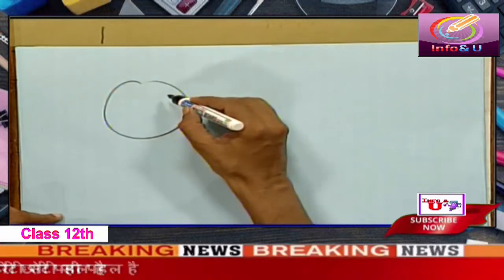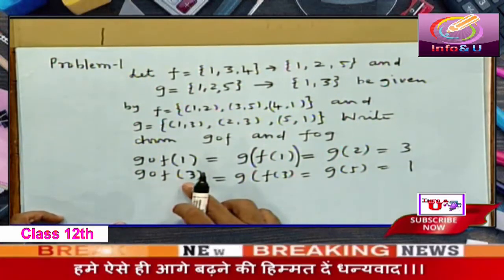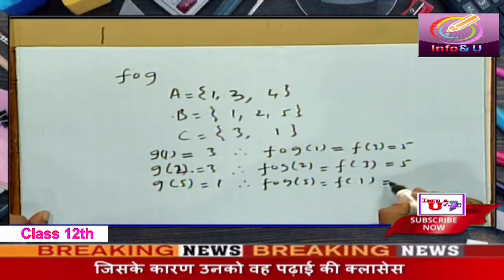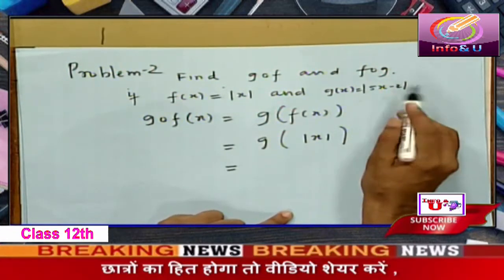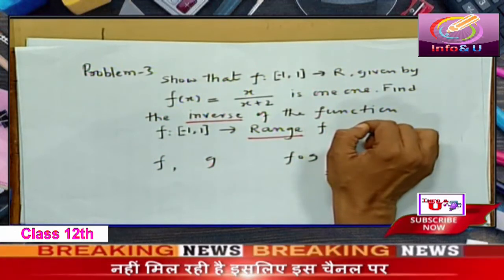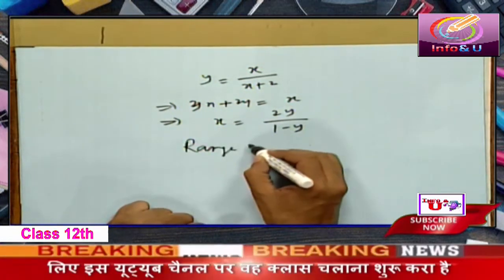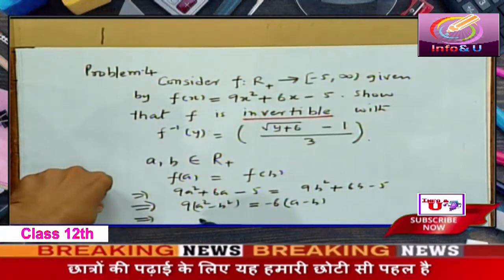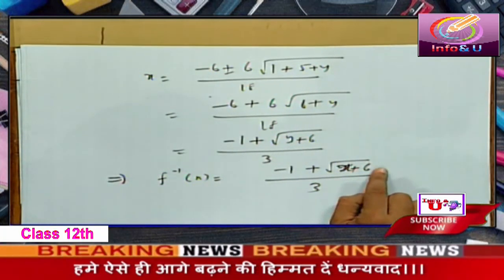Class 12 Subject Mathematics Topic Relations and Function Part 3